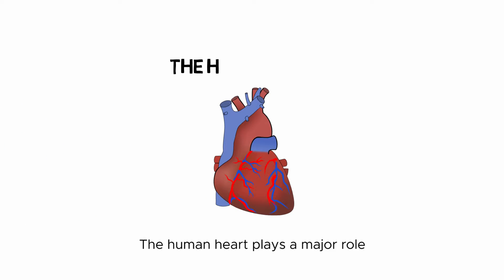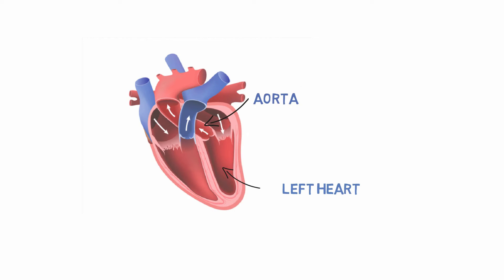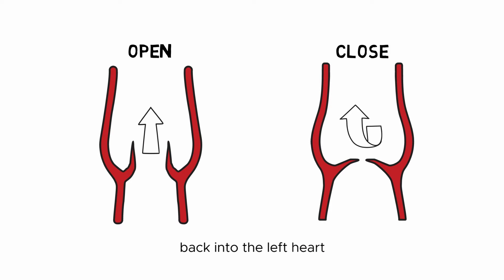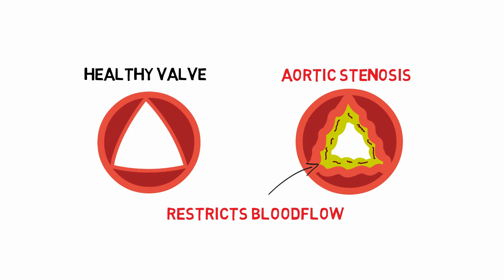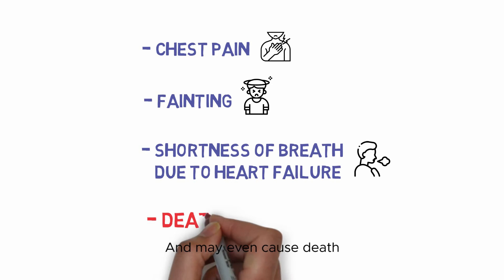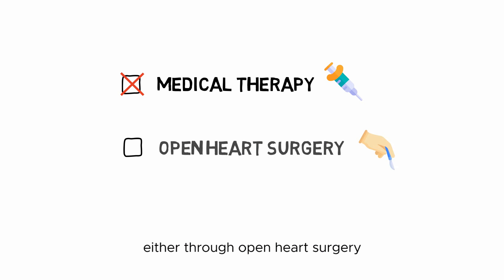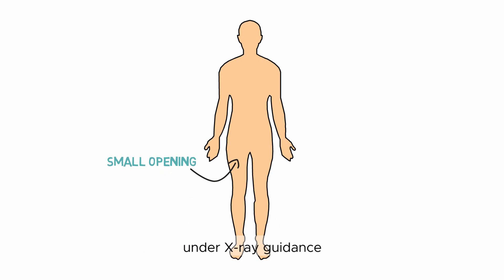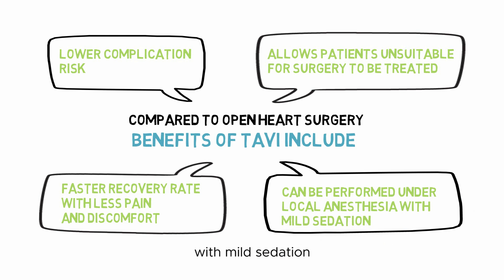CVSKL Transcatheter Aortic Valve Implantation (TAVI) Education Video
TAVI 🧡

Valve replacements are done to treat aortic stenosis, which usually results from an age-related buildup of calcium deposits on the valve. A stiff (stenotic valve) makes it harder for the heart to pump blood across the and the heart must use more force to pump blood. This can also cause structural and functional changes to the different chambers of the heart. These changes prevent the heart from pumping blood normally.

Conventionally treated with open-heart surgery to replace the diseased valves, TAVI (Transcatheter Aortic Valve Implantation) has emerged as a treatment option especially for those who are not suitable for surgery

💗CVSKL is an integrated cardiac and vascular hospital specialising in comprehensive modern care for patients with cardiac and vascular diseases. Backed by a sterling track record of achievements and top-notch expertise, our hand-picked team of dedicated cardiologists, cardiothoracic surgeons, vascular surgeons and cardiac anesthesiologists, ensure premier standards of evidence-based and professional care.

👉关于CVSKL 吉隆坡心脏和脉管中心 👨‍⚕️👩‍⚕️:

💗 Cardiac Vascular Sentral Kuala Lumpur (CVSKL)是一间成立于2017年11月的心脏与血管综合医院。CVSKL拥有杰出的医疗成就及技术，专为心脏与血管疾病患者提供全面和现代化的治疗与护理。本院资深的专科医生们，能为患者提供高品质且经专业循证的治疗与护理。

💗 CVSKL是一家拥有60张病床和具有先进设备的医院。我们所提供的服务包括心脏、心胸和血管方面的预防、诊断及治疗。由于本院位于吉隆坡城市的交通中心，客人可以使用吉隆坡中坏车站的各种交通服务抵达CVSKL医院，如轻快铁、捷运、火车、巴士、计程车或机场快线。此外，客人也可以在步行距离之内找到许多旅店、服务式公寓和购物中心。

💗 本院拥有五间卓越治疗中心：心脏诊断中心、心电生理程序中心、胸腔中心、结构性心脏疾病程序中心、血管与腔内血管中心。通过这五间卓越中心，CVSKL的目标是成为一家专注于您心脏健康护理的专科医院。

💗 CVSKL聚集了各种专业的医生，并以团队的形式为您规划治疗方案和给予治疗及护理。在CVSKL，您能有更多的治疗选项。

📞联络我们的专业客服服务人员: 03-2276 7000